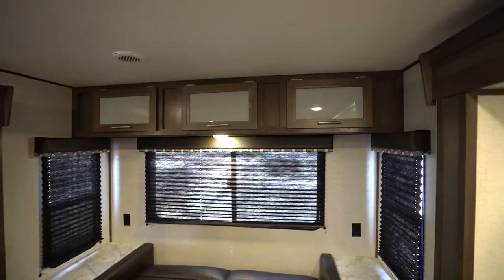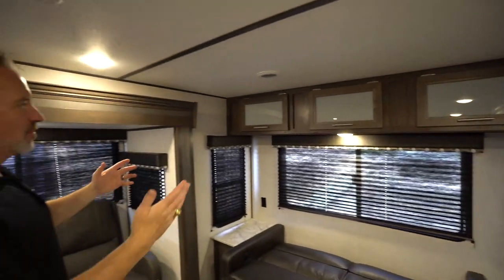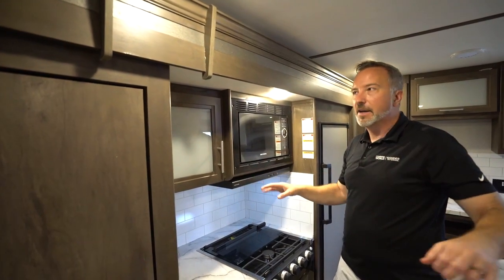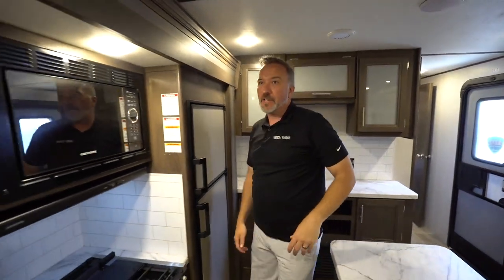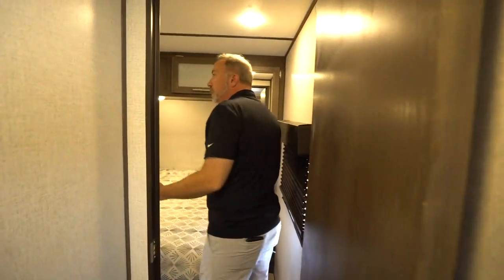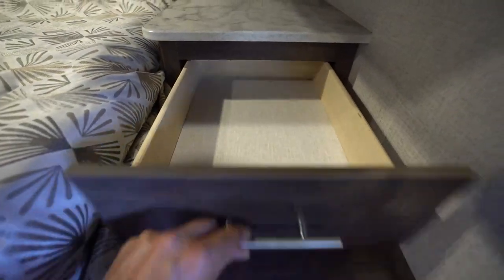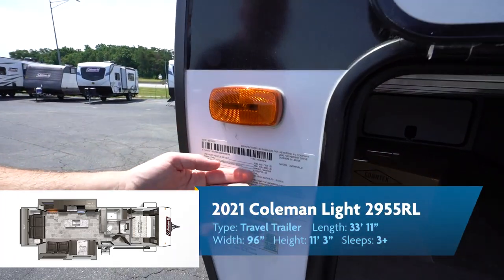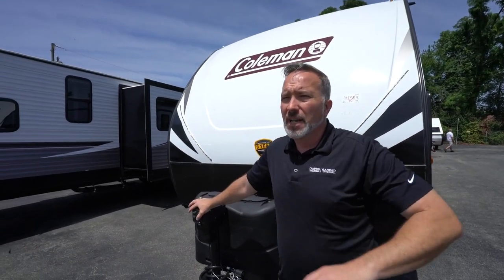2021 Coleman Light 2955RL | Travel Trailer - RV Review: Camping World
The 2021 Coleman Light 2955RL is a beautiful rear living travel trailer! Not only do you get plenty of seating with a direct view to the TV, but you also have a spacious kitchen island perfect for cooking and entertaining guests!

0:00 - Introduction
0:27 - Interior Walkthrough
11:25 - Exterior Walkthrough